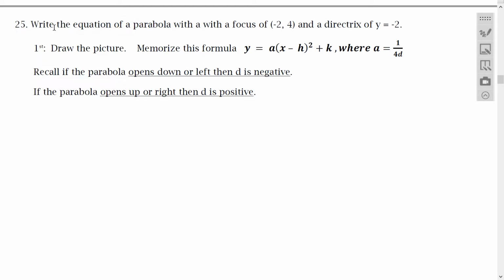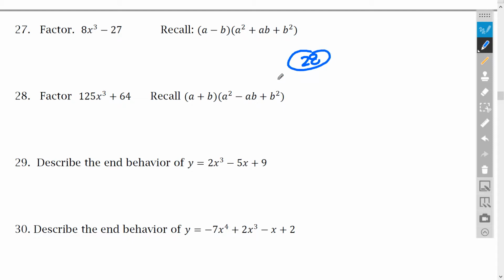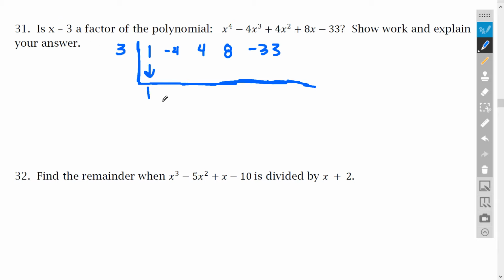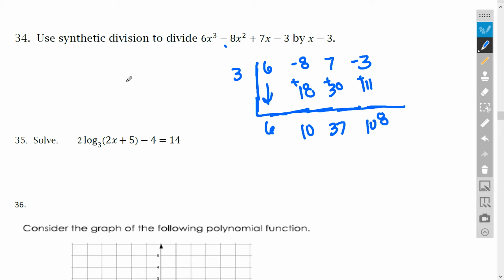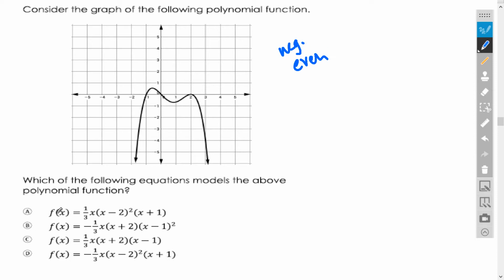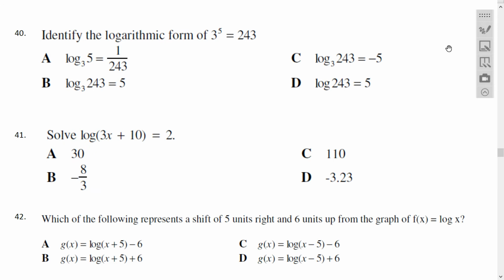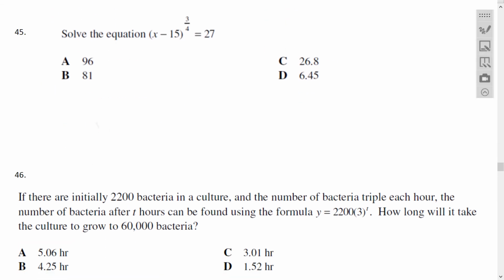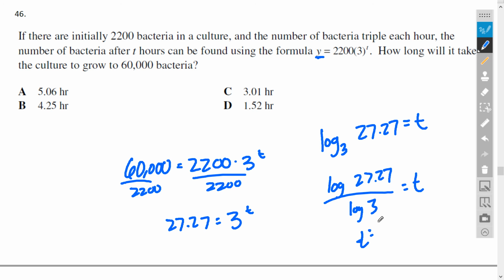FINAL EXAM REVIEW (#25-46)